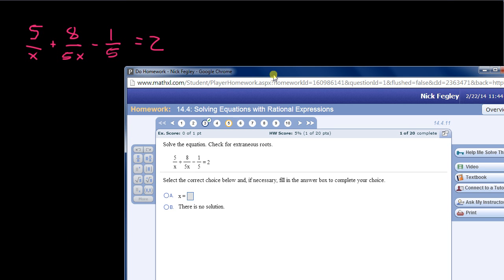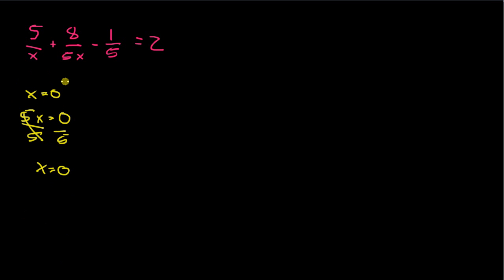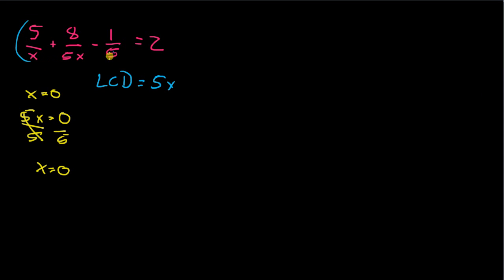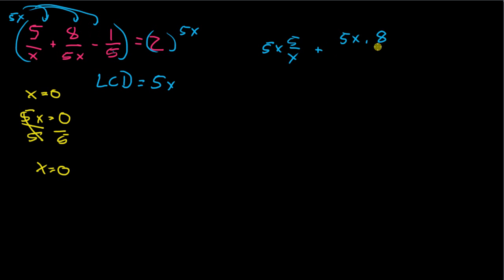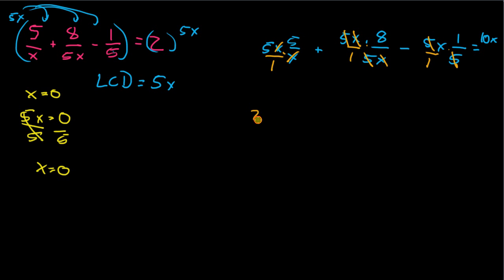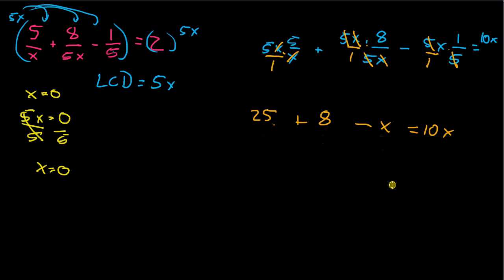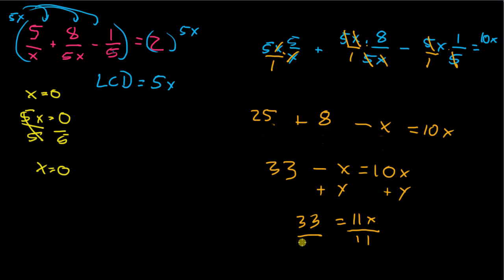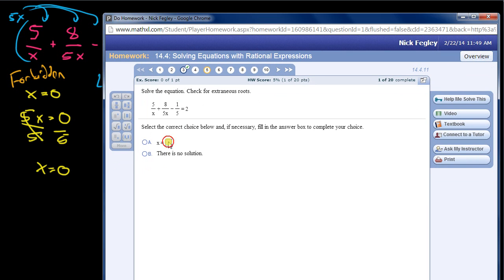Missed Class 9